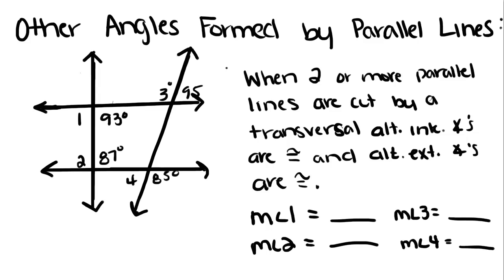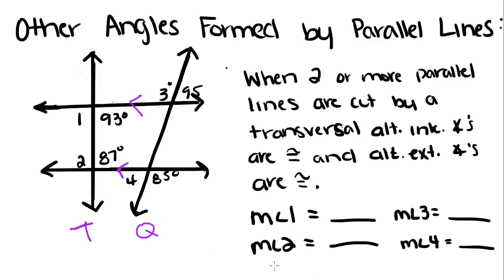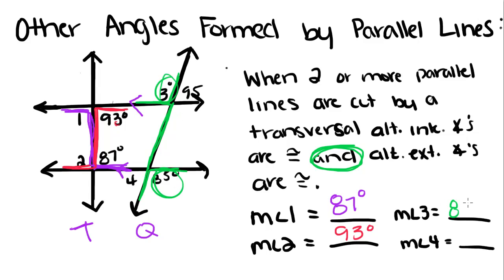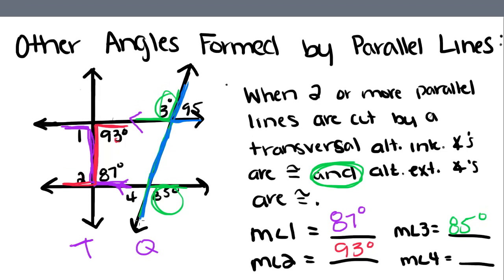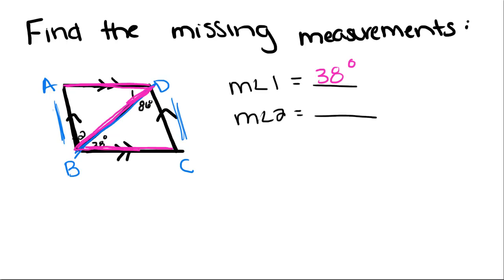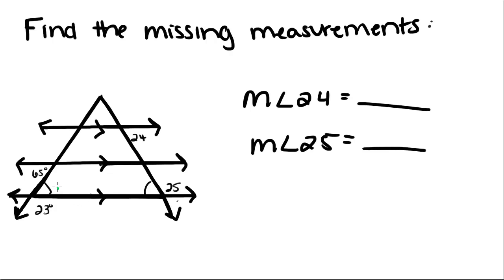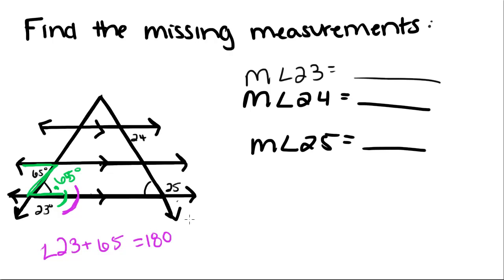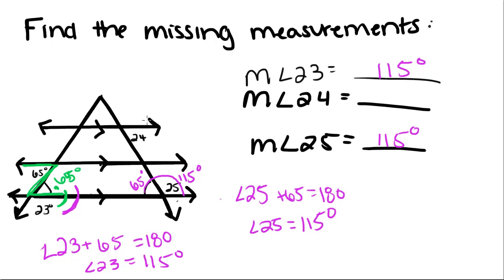Introduction to Geometry - 27 - Other Angles Formed by Parallel Lines